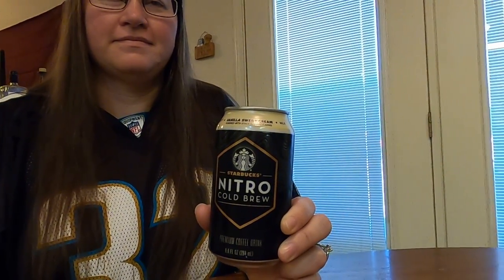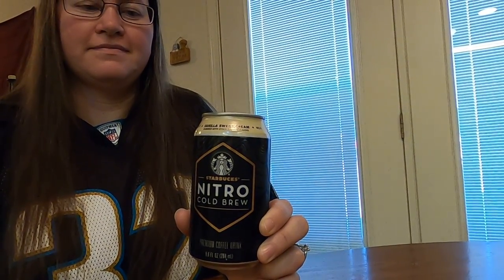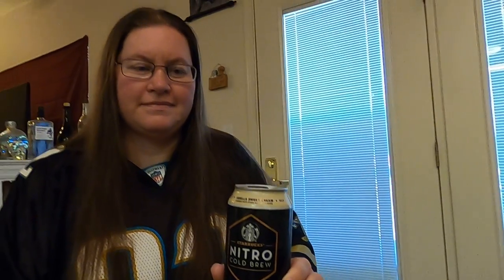Starbucks Nitro Cold Brew Review Woot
Coffee woot get some